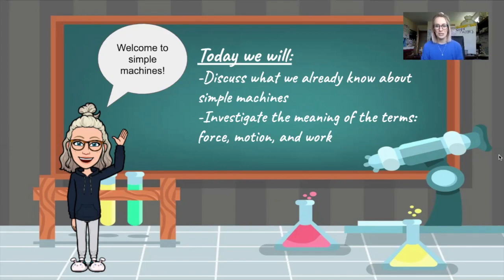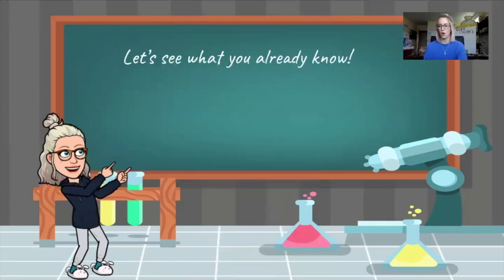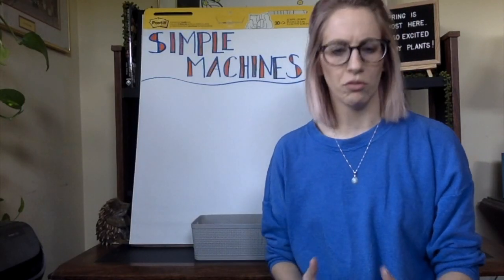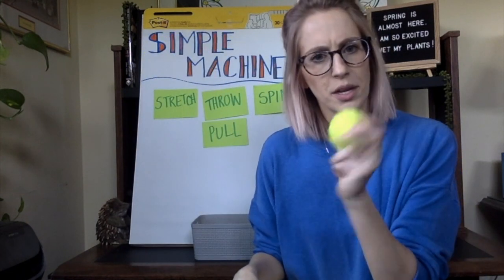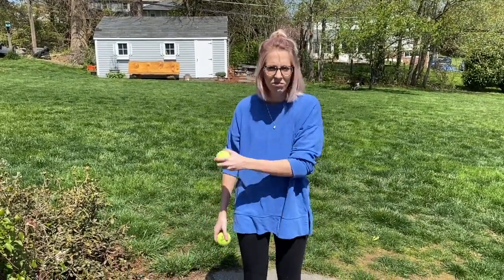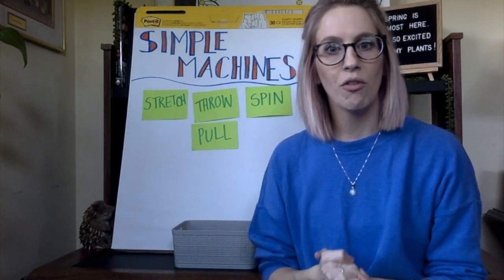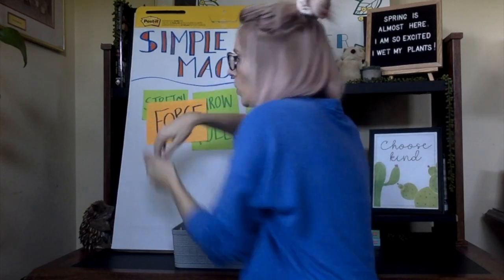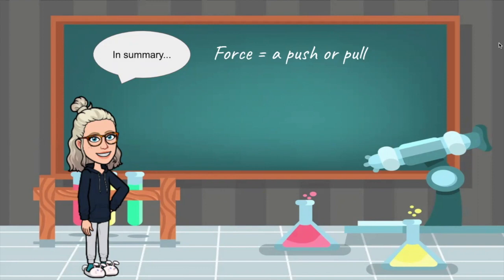Force and Motion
This video is about Force and Motion